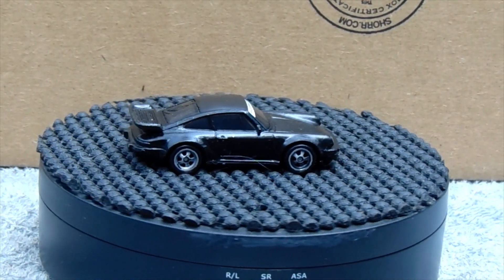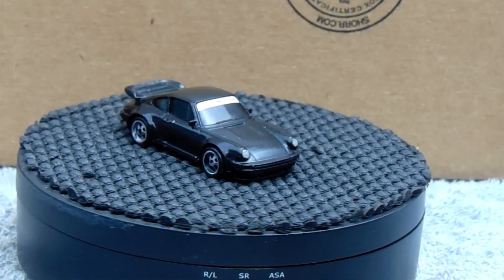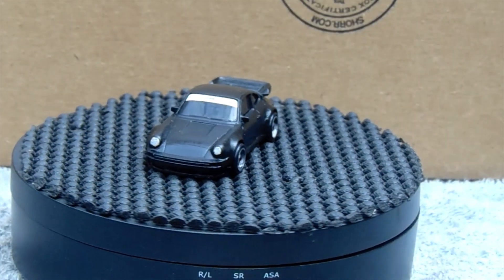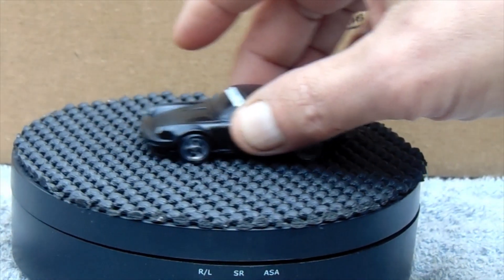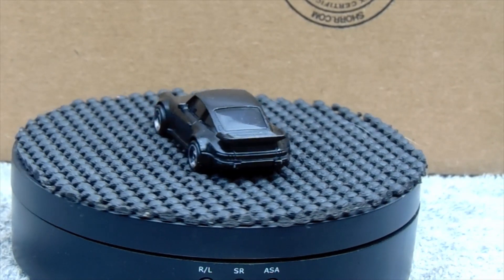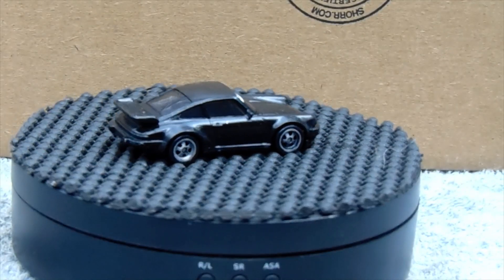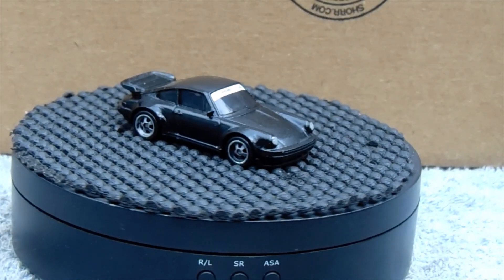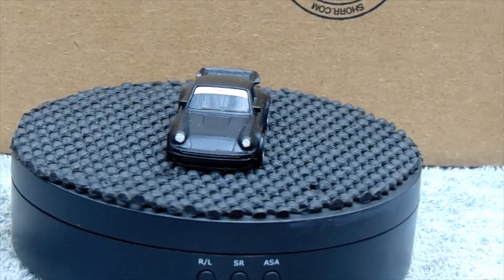Maple Leaf Custom's Porsche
Be sure to watch everyone esle's builds. This build is going to my adopted son's first son 👍